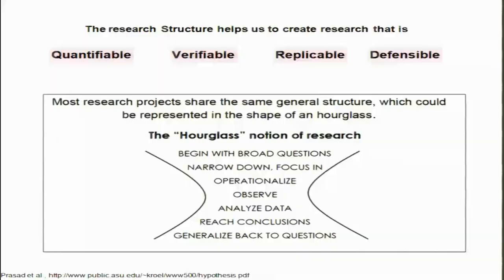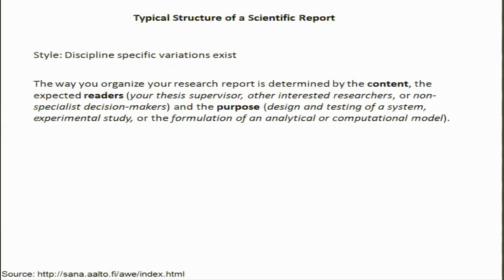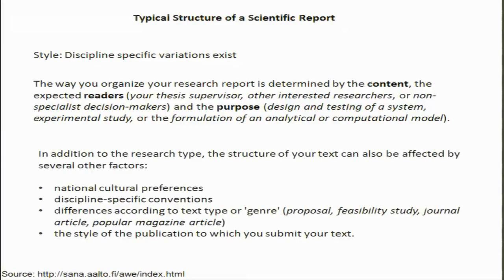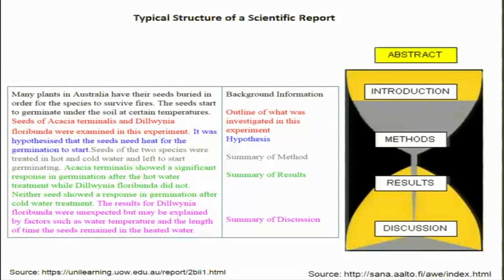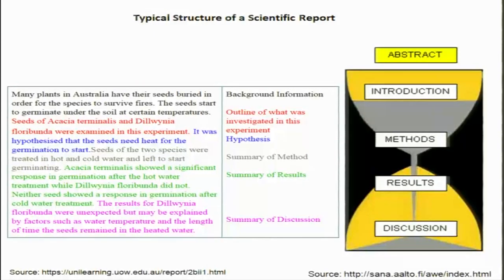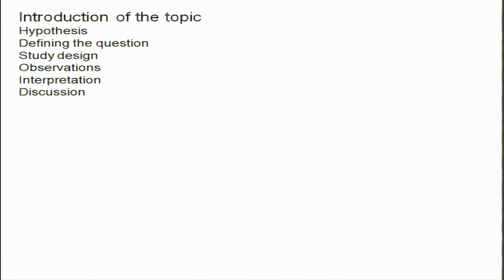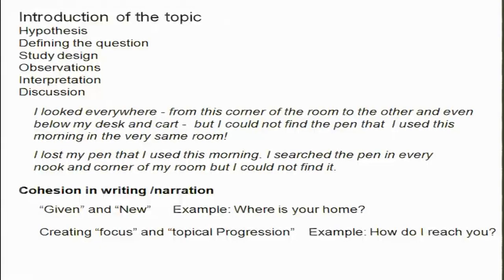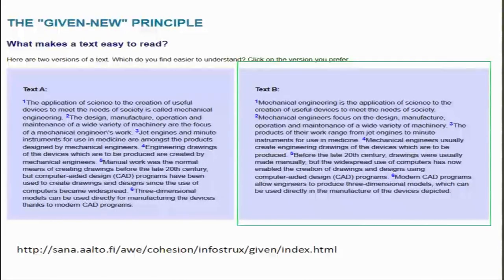Lecture 7: Introduction to Scientific Writing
This lecture would provide introduction to the structure of a scientific report or paper, and the simple rules for effective writing. The lecture will also introduce some of the better online tools for enhancing your communication skill sets.